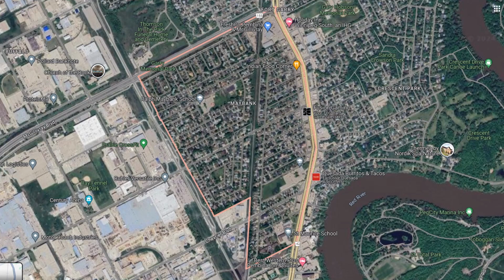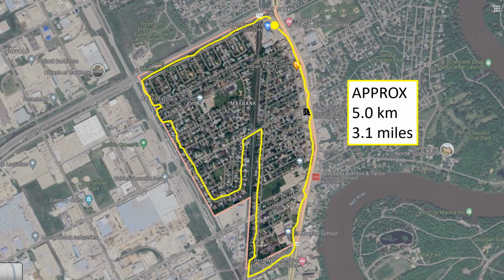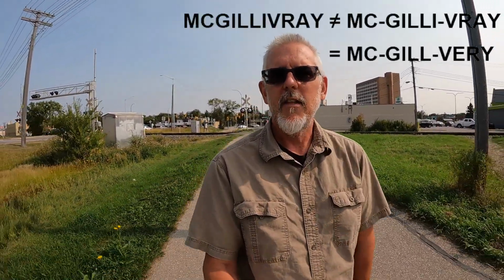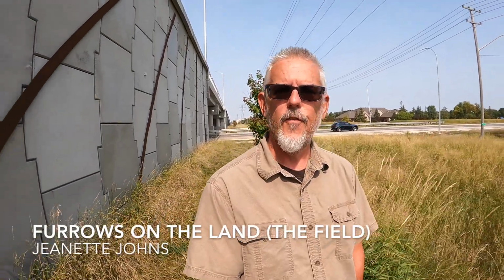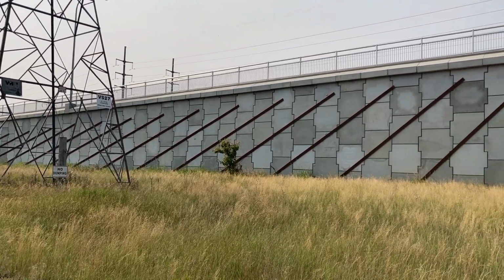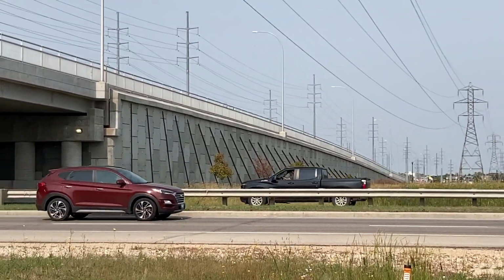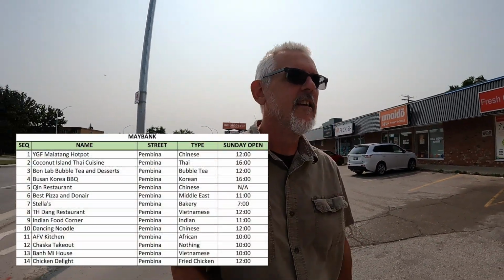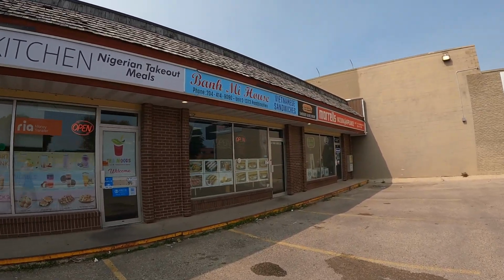Winnipeg A2Zpt78 - Maybank Walk for Cheap Wine and a Sandwich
A walk around the neighbourhood of Maybank in Winnipeg.